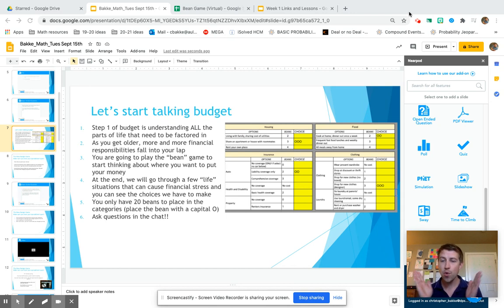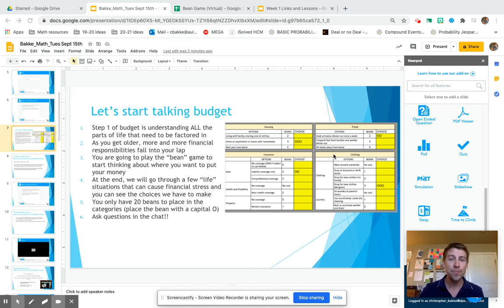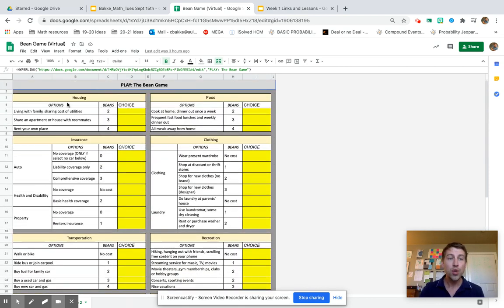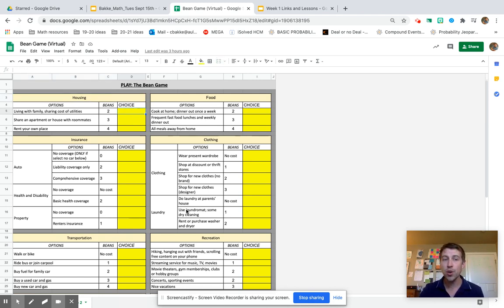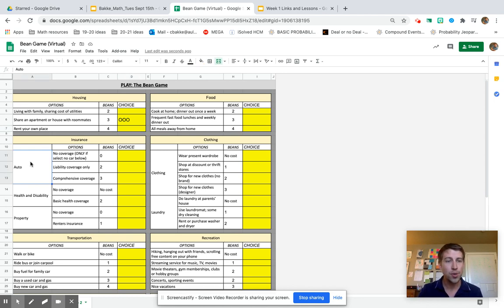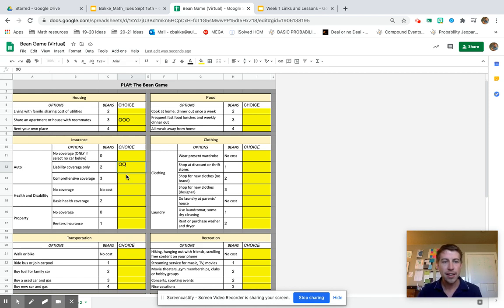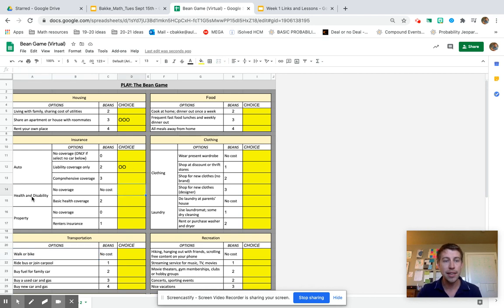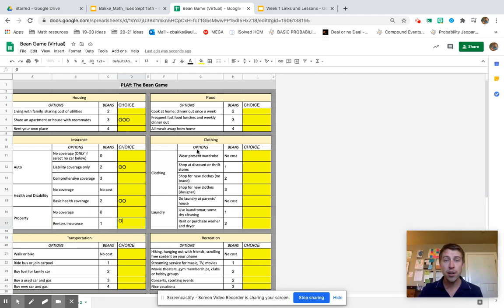Bean game set up